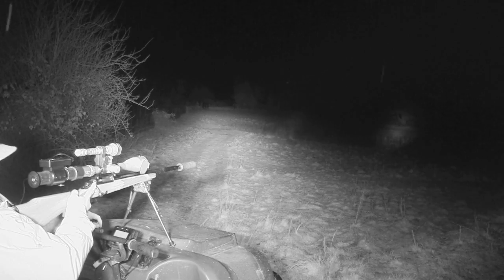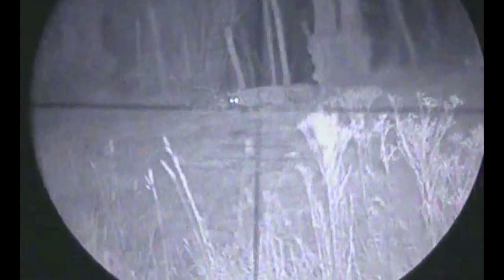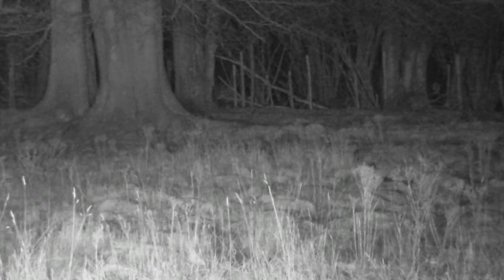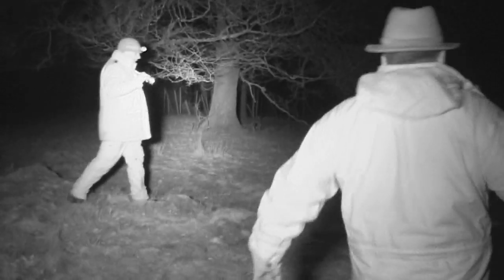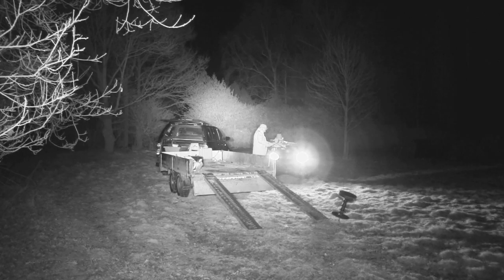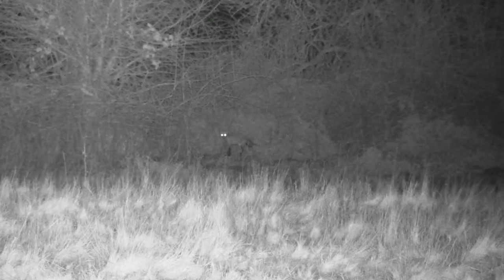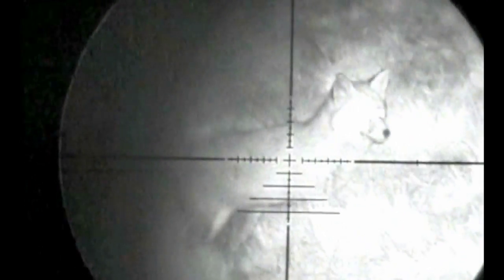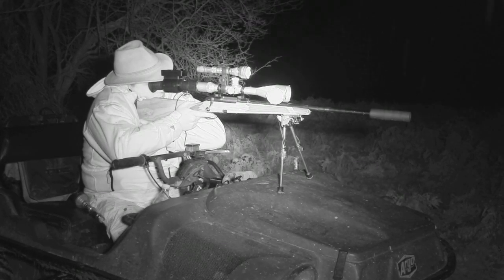Foxing - Brilliant HD night vision fox shooting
Homemade NV: using infra-red lights from a prison security system and a neat little Canon camera we've produced some of the best high-definition night vision hunting footage you will have ever seen. By turning night into day, witness incredible animal behaviour including a fox chasing a cat away from the FoxPro call. With the lambing season underway, now more than ever it is important to keep down fox numbers. Roy Lupton has the rifle and is able to pick off foxes across a floodlit field.

This was first shown in Fieldsports Britain episode 168.

Why shoot foxes?
The British red fox is widespread across the whole of mainland Britain and Ireland. The best estimate of the current British fox population is 240,000 adults in spring, to which a production of 425,000 cubs is added annually. The fox has no natural predator and for the population to remain stable, 425,000 foxes must therefore die each year.
Fox numbers need to be managed and controlled to prevent the predation of lambs, piglets reared outdoors, free range and domestic poultry. Foxes can also have a significant impact on vulnerable species of ground nesting birds such as black grouse, partridge, lapwing and curlew (Bealey, Green, Robson, Taylor & Winspear, 1999).
In order to protect such species while they are breeding, conservators and gamekeepers aim to control fox numbers, particularly from late winter to early summer. Foxes are also controlled around pheasant and partridge rearing and release pens in late summer and autumn. Overall, the direct cost to UK agriculture from fox predation has been estimated at £12 million annually (UK Government figures)